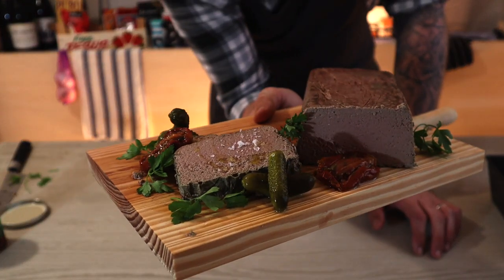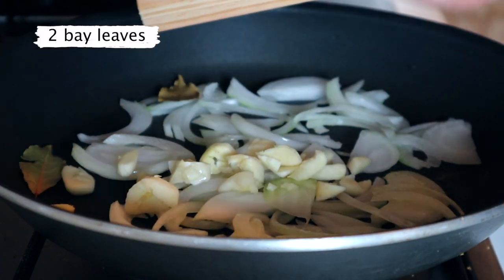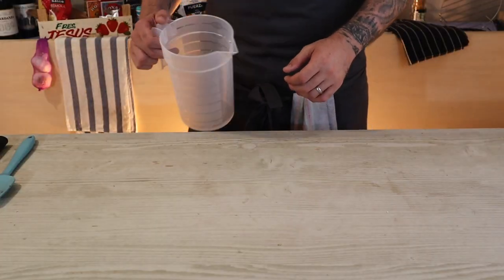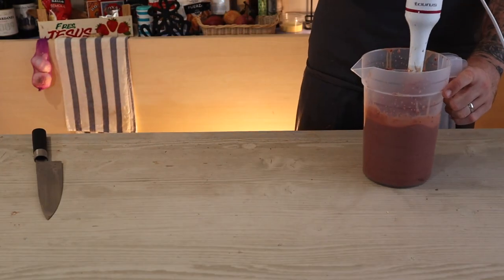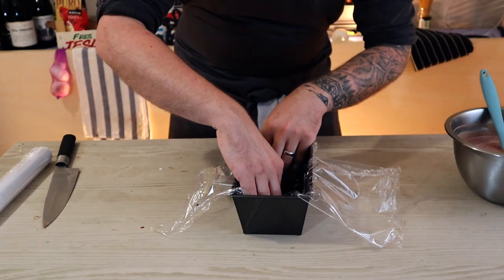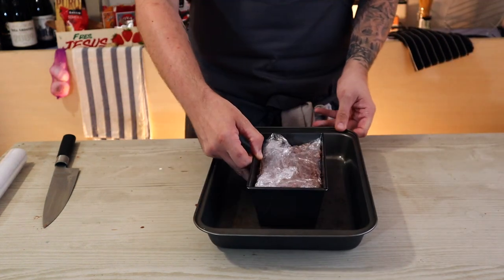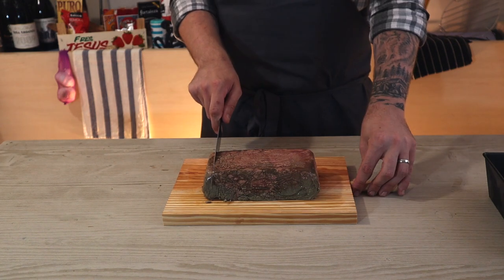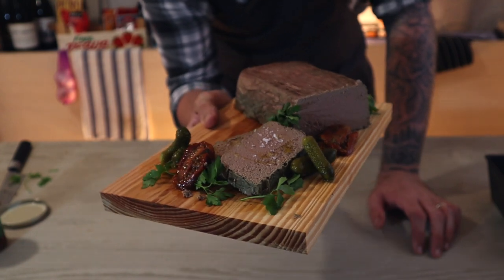How To Make Chicken Paté - Parfait - Creamy liver paté - Cooking tips and tricks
how to make chicken liver pate
This video shows you how to make a beautiful and creamy chicken liver pate, well actually its a liver parfait as we are straining in to make it really smooth and cooking it in a Bain Marie and not just cooking it and blitzing it like a normal pate.

this chicken liver pate recipe is perfect to make ahead of time for parties or small gatherings and as its home made it come with a huge sense of pride and without all them nasty preservatives you would find in the shop bought one.

you will need:
700g chicken livers
150ml cream
80g butter
2 eggs
thyme
rosemary
1/2 white onion
3 cloves of garlic
nutmeg
black pepper
salt
150ml red wine
2 bay leaves

and that's it, you should really give this one a go